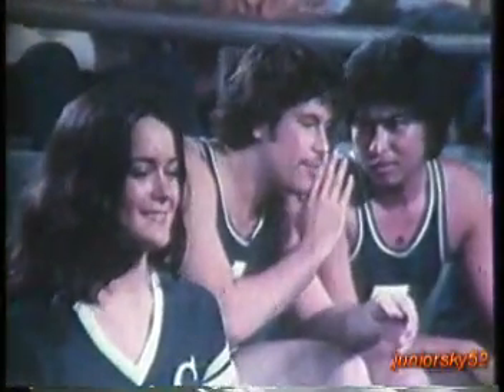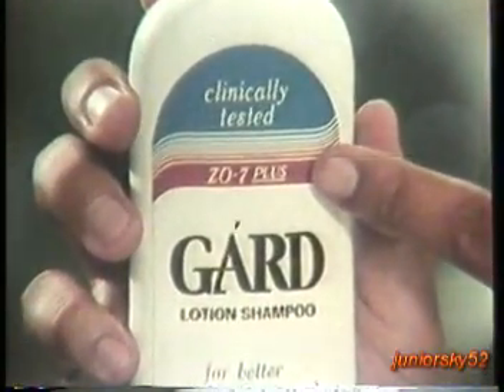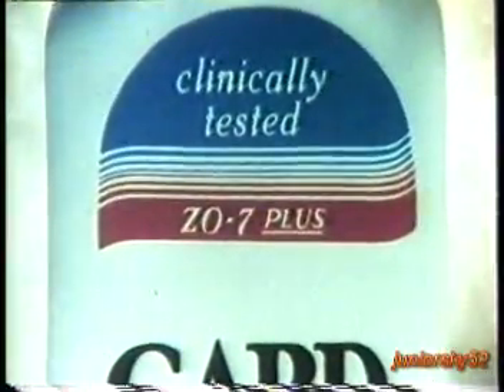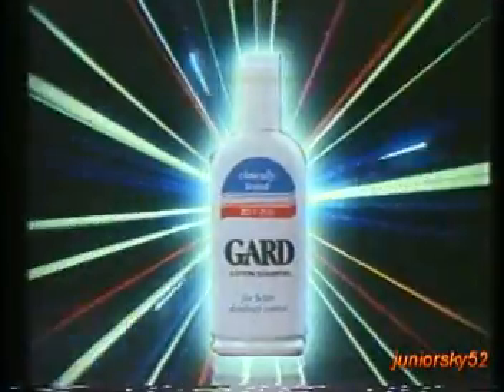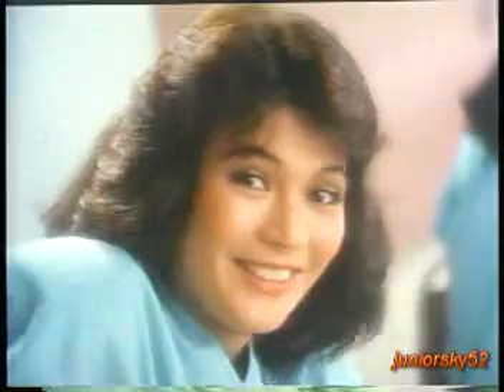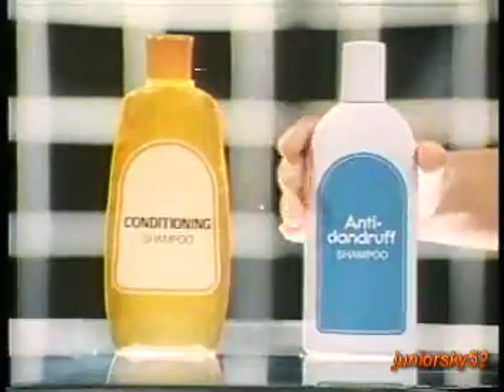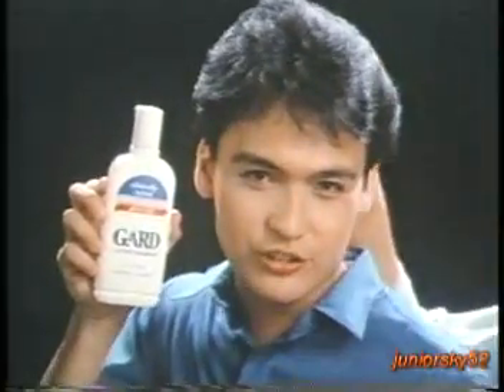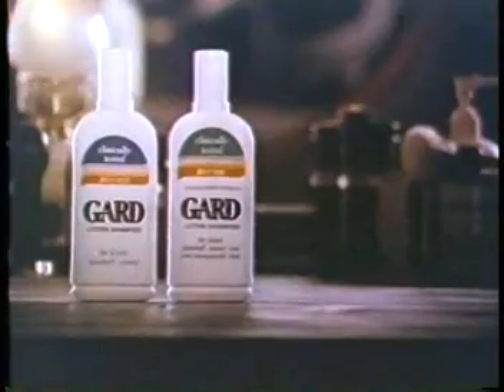GARD.mpg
COLGATE -GARD SHAMPOO HISTORY